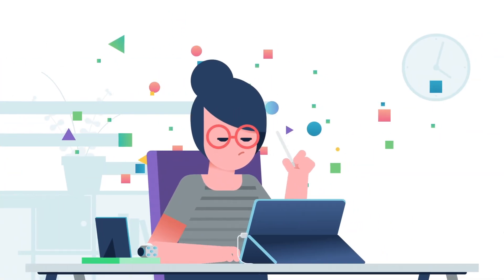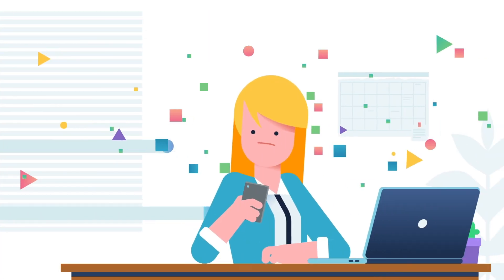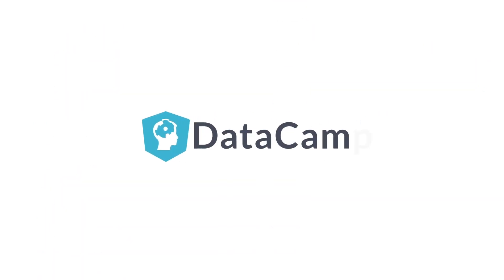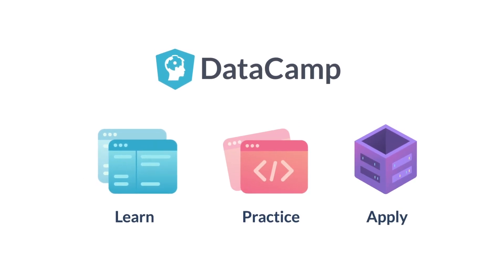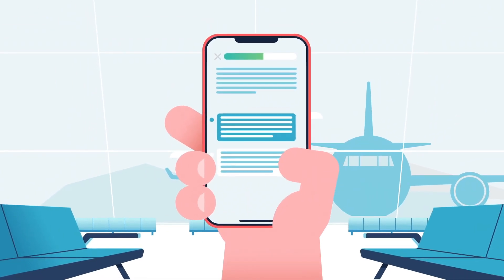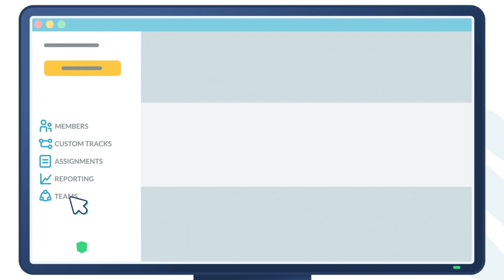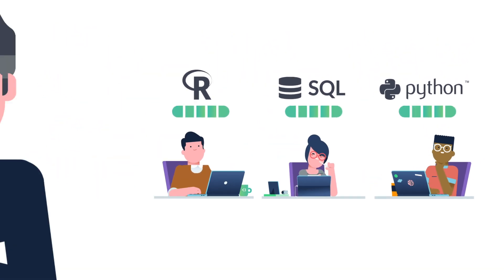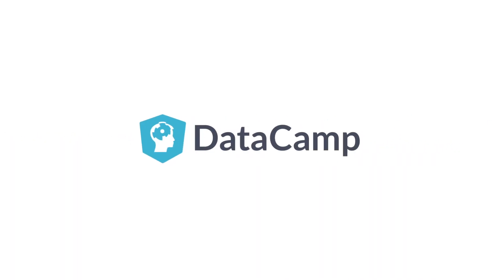Close the Data Skills Gap with DataCamp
Companies produce more data than ever, but most employees lack the analytics and coding skills to put that data to work. If you can’t close this skills gap, your company will fall behind.